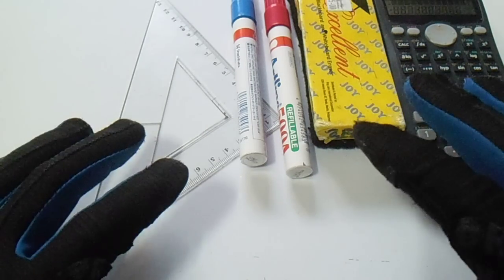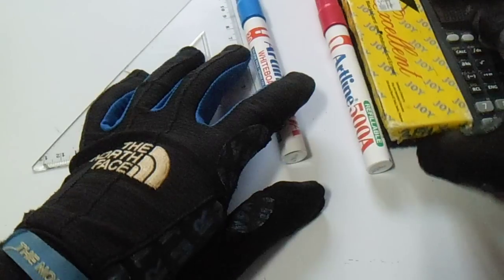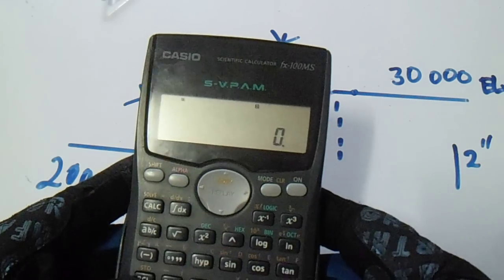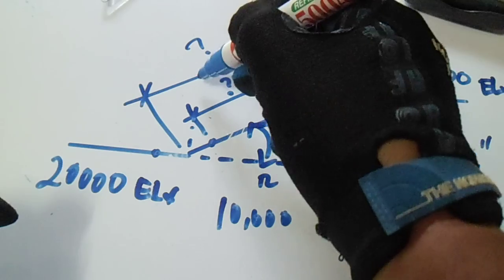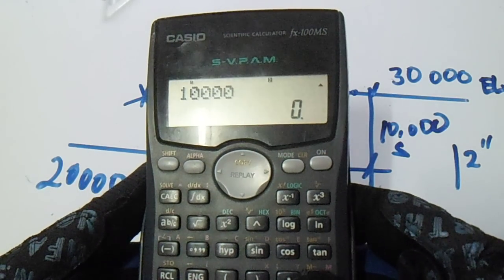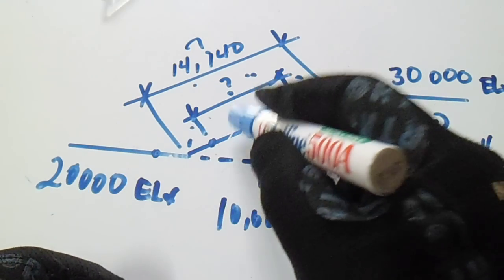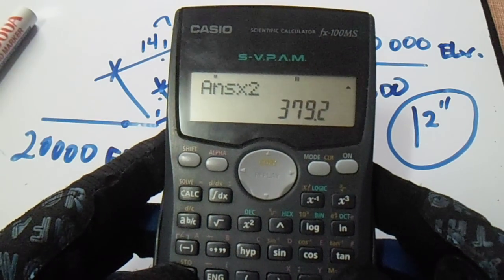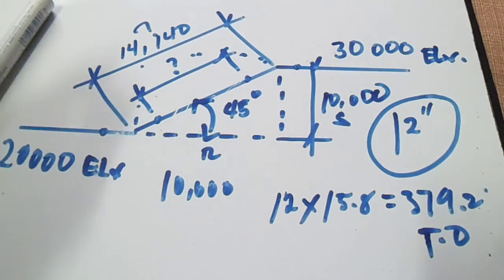How to Find Set,Travel, Spool and Take Off Given the Degree & Elevation - PipingWeldingNDT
How to Find Set,Travel, Spool and Take Off Given the Degree & Elevation - PipingWeldingNDT. Common Piping Angles and their Solutions,Known and Unknown Angles and Angle Chart,Solving Rolling Offsets,mitered Pipe Cuts,Multipiece Mitered turns, "Y" Layout,90 deg. Saddle on (tees) Standard Weight Pipe,Pipe Circumference Divided into Equal Parts,90 deg.on (tees) extra Strong Pipe,90 deg. Eccentric Pipe Intersections, 45 deg. laterals,Concentric and Eccentric Supports on 90 deg. Long Radius Elbow,3 Types,Angle between Bolt Holes of Flanges, Pipe template layout,orange Peel head layout,Concentric Reducer Layout,Eccentric Reducer Layout,laying out Bolt Holes in Flanges,laying Out Ordinate Lines and lengths,Tank coil layout,Angle Iron Miter Cuts and Brackets,Special Offsets and Solutions,Slip or Spectacle Blind Data,Centers of Eccentric reducers and Eccentric Flanges,Centers of 15 deg.,221/2,30 & 60 deg. Butt Weld Elbows from 90 deg. Long Radius Elbows,Pipe Thread,Dimension of Weldolet on Pipe, Dimension of Socket Weld & Screwed Fittings, Dimension of Flanges Cast Steel Valves,Dimension of Flanges Cast Steel Fittings,Commercial Pipe Sizes & Welding Fittings,General Dimension of Welding Fittings,General Dimension of Forged Steel Flanges,Bolt,Gasket & Ring Joint Number Charts,Wrench Sizes,Drill Sizes for Pipe Taps,& Tap Drill Size Charts,Bolt Charts for Orifice Type Flange,Outside & Inside Diameter of Pipe& Flange Bores,Comparison Chart for Packing & gasket materials,Hand Signal for boom Operated Equipment,Hand Signal for Overhead & gantry Cranes,Useful Information,Pipe Expansion,Pipe Bends,Circle,Inches&Feet Converted to millimeters,Conversion Constant,Decimal Equivalents,Fractions& millimeters,Safe Loads,for Wire and Manila Rope Charts,Decimal of a Foot,minutes converted to Decimals of a Degree and trigonometric formulas,Pipe& Water Weight Per Line Foot &Feet head of Water to PSI,Wire bending,Symbols,Computation.